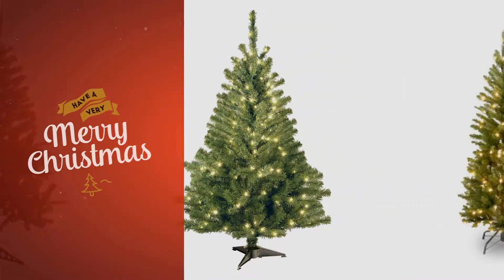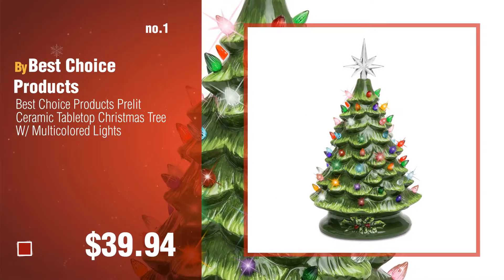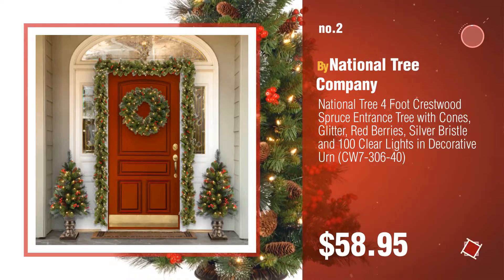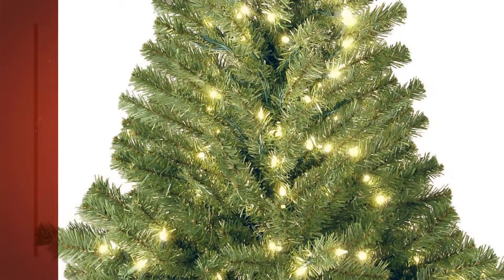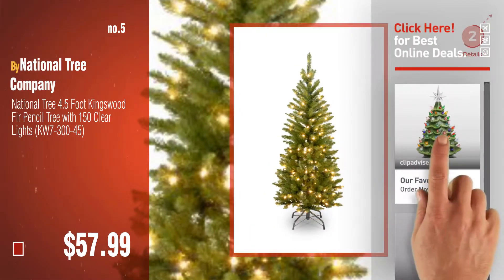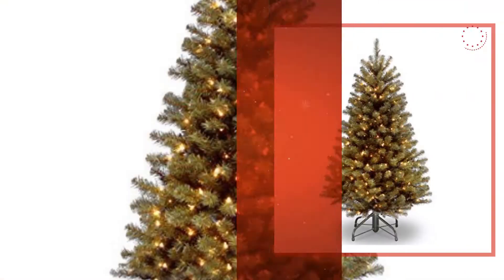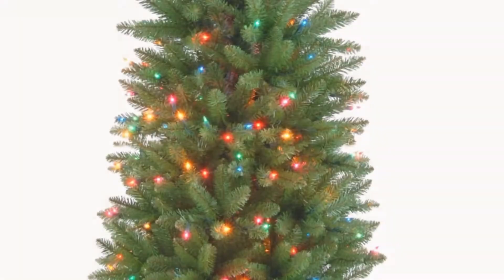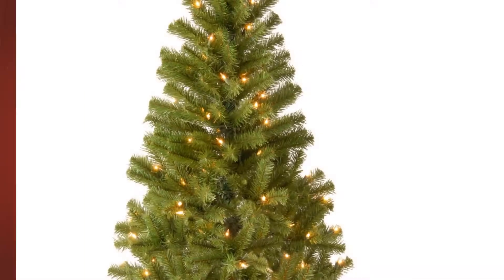Top 10 Christmas Trees 3 To 6 Feet: Best Choice Products Prelit Ceramic Tabletop Christmas Tree W/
New! 2019 Black Friday / Cyber Monday Seasonal Décor Deals and Updates.

Black Friday / Cyber Monday Best Choice Products 15in Pre-Lit Hand-Painted Ceramic Tabletop Artificial Christmas Tree by Best Choice Products

Black Friday / Cyber Monday National Tree 4 Foot Crestwood Spruce Entrance Tree with Cones, Glitter, Red Berries, by National Tree Company

Black Friday / Cyber Monday Holiday Essence 4 Foot Green Artificial Christmas Tree - 300 Tips PVC Base - Unlit by Holiday Essence

Black Friday / Cyber Monday National Tree 4 Foot Kincaid Spruce Tree with 100 Clear Lights (KCDR-40LO-S) by National Tree Company

Black Friday / Cyber Monday National Tree 4.5 Foot Kingswood Fir Pencil Tree with 150 Clear Lights (KW7-300-45) by National Tree Company

Black Friday / Cyber Monday National Tree 3 Foot Kingswood Fir Wrapped Pencil Tree with 50 Clear Lights (KW7-300-30) by National Tree Company

Black Friday / Cyber Monday National Tree 4.5 Foot North Valley Spruce Tree with 200 Clear Lights, Hinged by National Tree Company